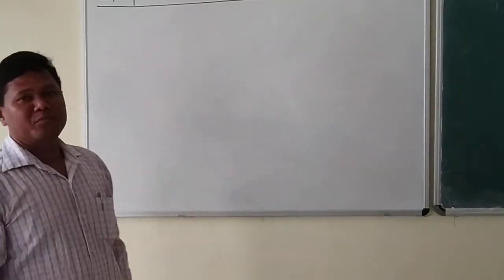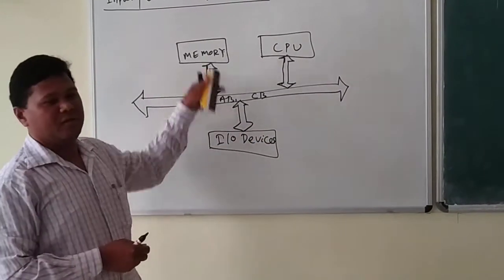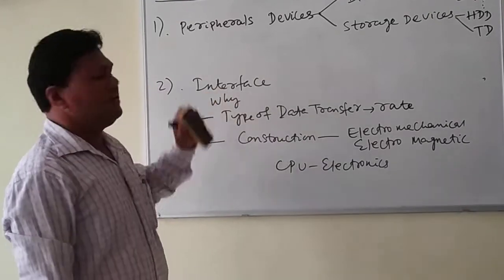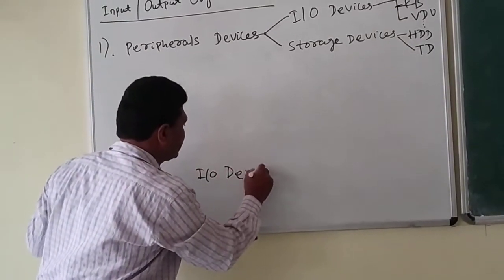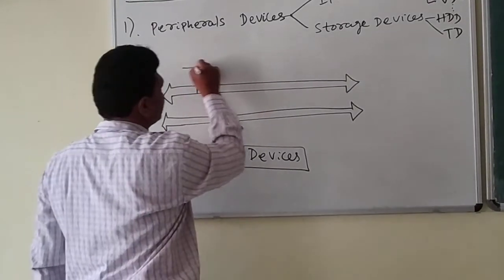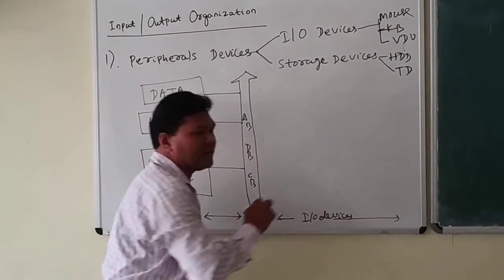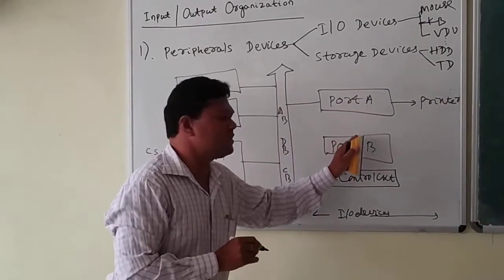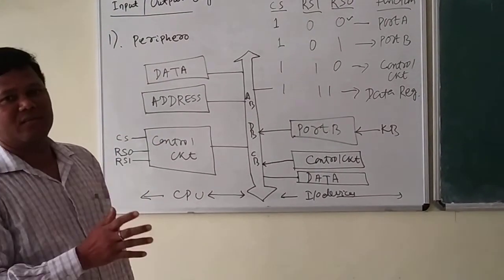INPUT OUTPUT ORGANIZATION by Prof. K.D.Naik